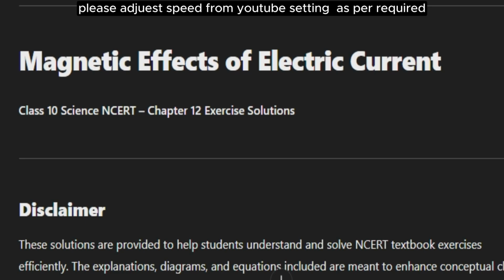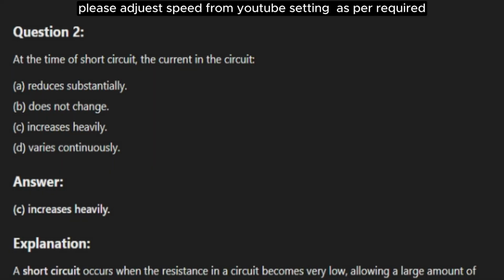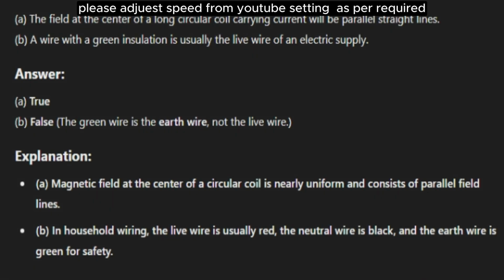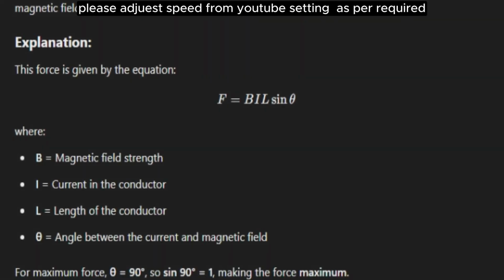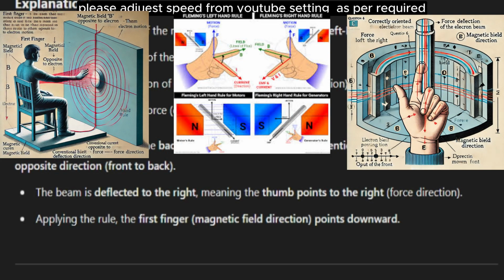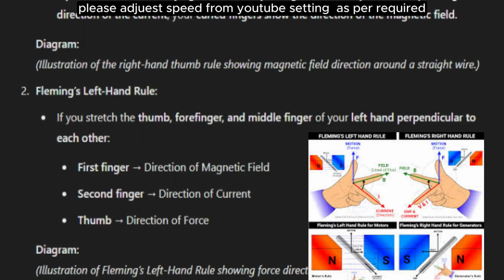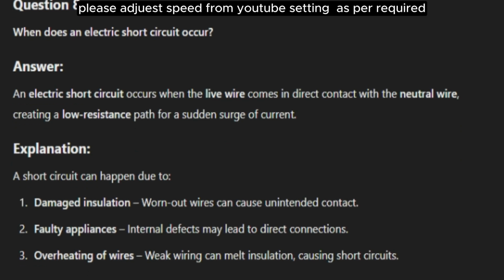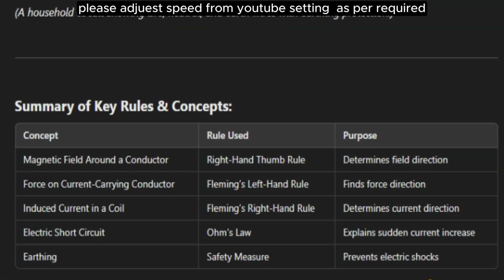NCERT Class 10 Science Chapter 12 | Magnetic Effects of Electric Current | Full Exercise Solutions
Description:
📚 **NCERT Class 10 Science - Chapter 12: Magnetic Effects of Electric Current** 🔥
In this video, we provide a **complete exercise solution** for Chapter 12, covering all NCERT textbook questions with **detailed explanations**. Learn about **magnetic fields, electromagnets, electric motors, and electromagnetic induction** in a simple and easy-to-understand way.

✅ **Topics Covered:**
✔️ Magnetic Field and Field Lines
✔️ Electromagnetism
✔️ Electric Motor and Generator
✔️ Electromagnetic Induction
✔️ NCERT Intext & Exercise Solutions

📖 **Best for:** CBSE | NCERT | Class 10 Science Board Exam Preparation

🔔 **Turn ON notifications for updates on new videos!**

Let me know if you need any modifications! 🚀StudyGeniusIQ – Complete Solutions for Class 6 to 12 📚✨

Welcome to StudyGeniusIQ , your one-stop solution for textbook answers from Class 6 to 12! Whether you study NCERT, CBSE, ICSE, or State Board, we provide clear, step-by-step solutions to help you excel in exams and homework.

📖 What We Offer:
✅ Textbook solutions for Class 6-12 (NCERT, CBSE, ICSE & more)
✅ Mathematics, Science, Social Science, English, Hindi & more
✅ Exam-focused explanations & concept clarity
✅ Separate videos for Hindi & English medium students
✅ Board exam preparation & revision guides